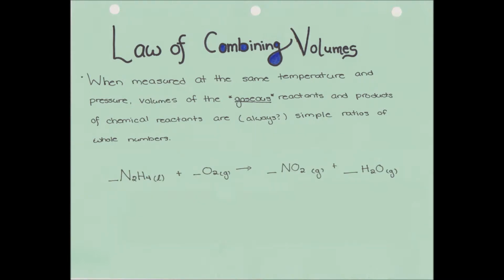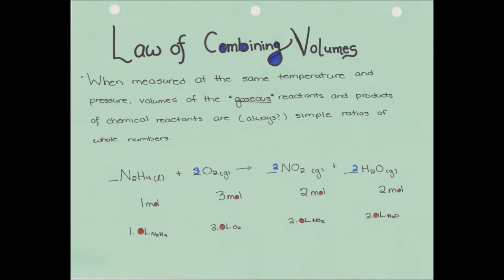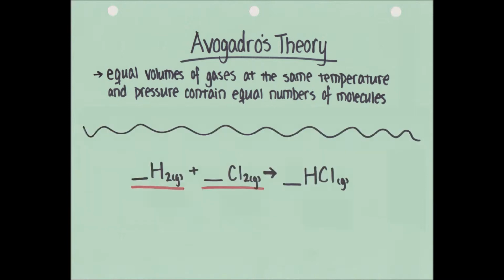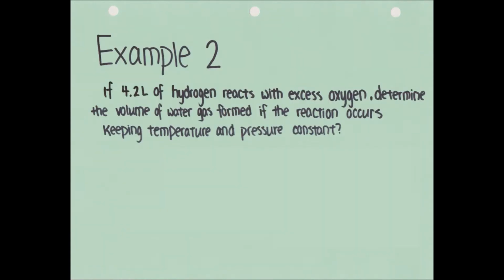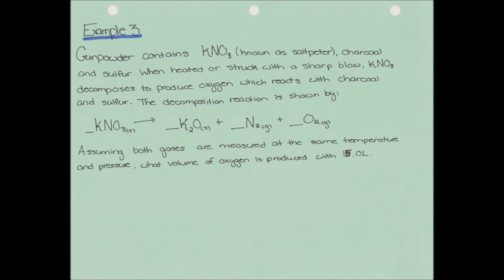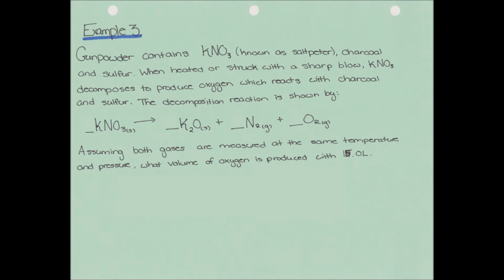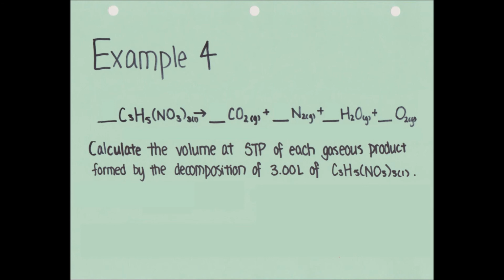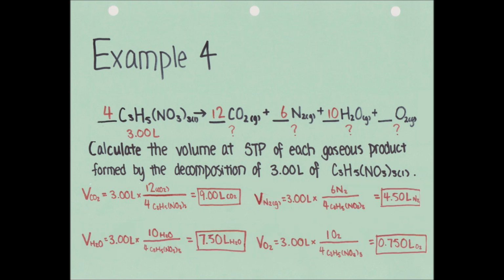The Law of Combining Volumes and the Avogadro's Theory